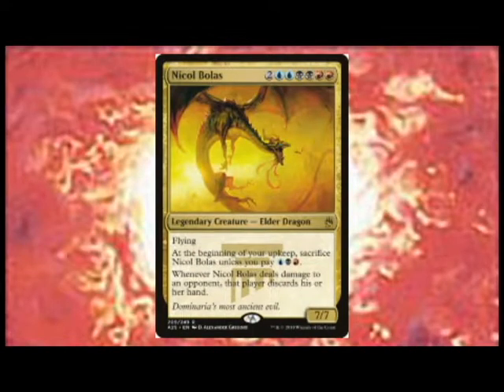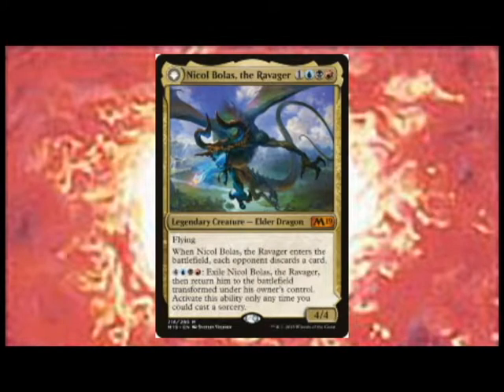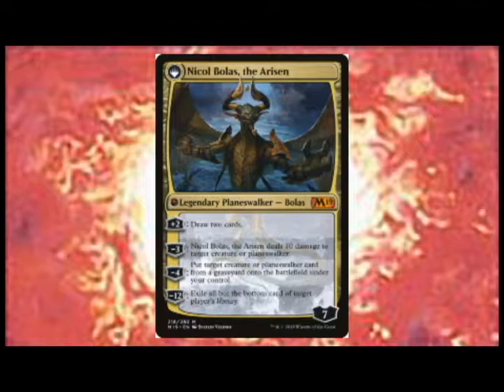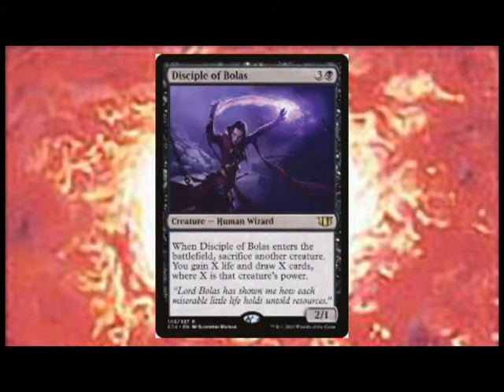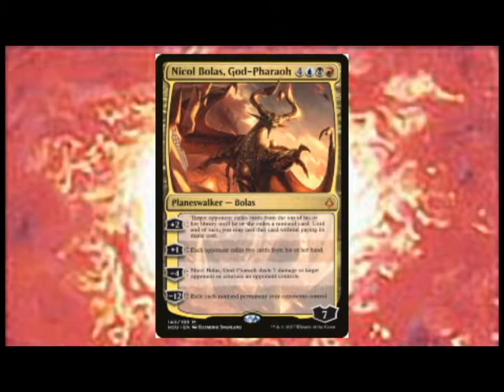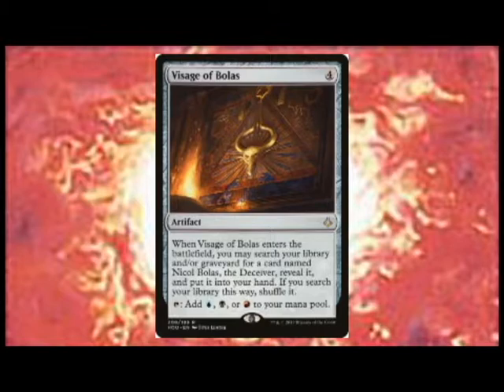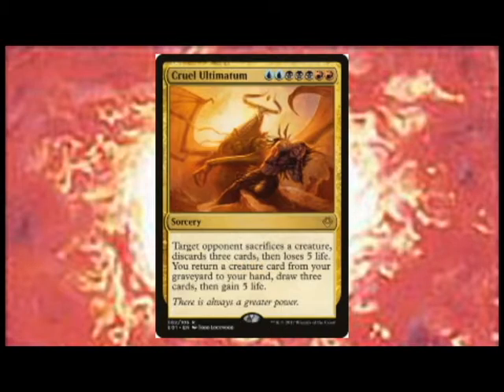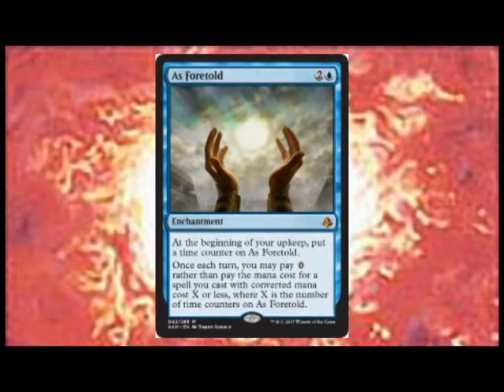Episode 19: So You're Building, Nicol Bolas!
Let's look over some pieces that'll make the God-Pharaoh proud!